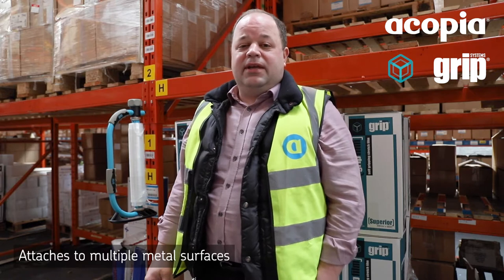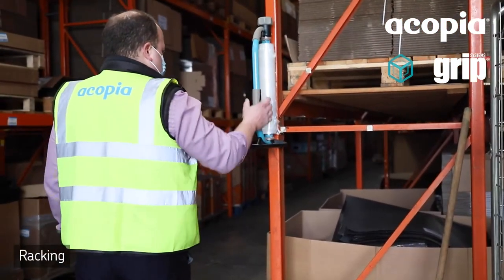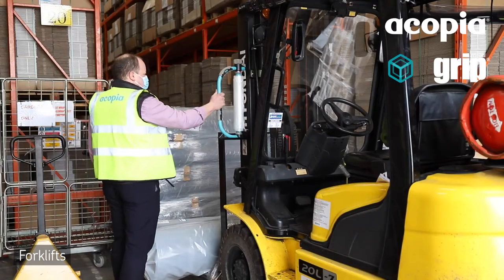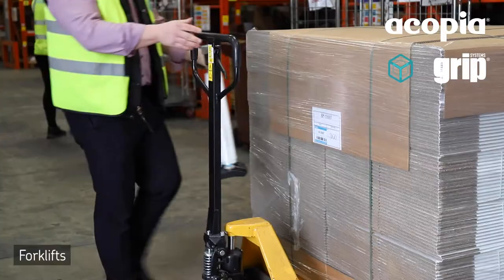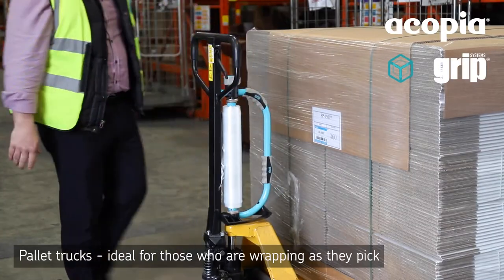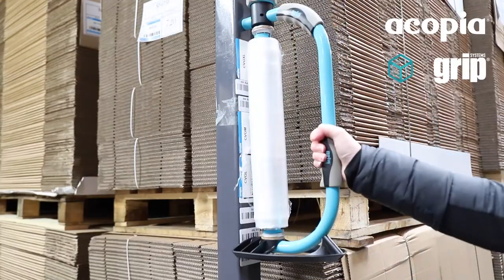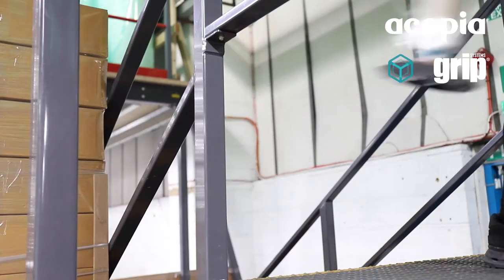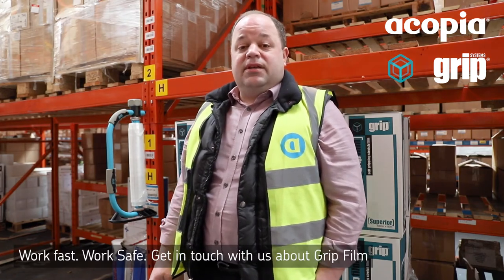Grip Film Magnetised Dispenser Delivers Faster And Safer Palletising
The NEW Grip Film magnetised dispenser makes light work of palletising which means warehouse teams can work faster without compromising safety.

If you’re looking for ways to speed up your hand pallet wrapping, call us on 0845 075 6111 and we can pop over to your warehouse so you can see how Grip Film could work for you with your current set up.